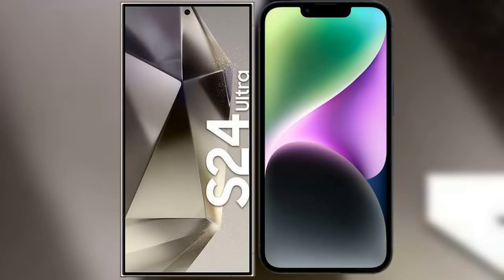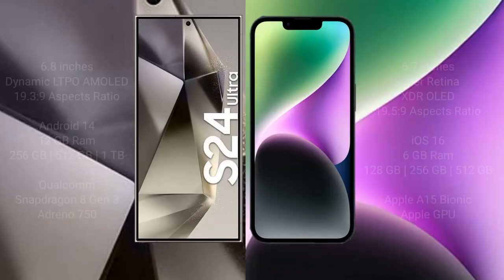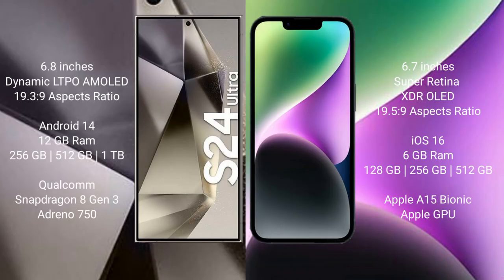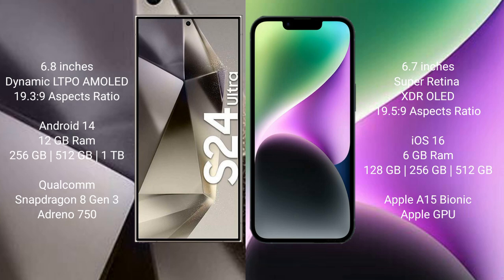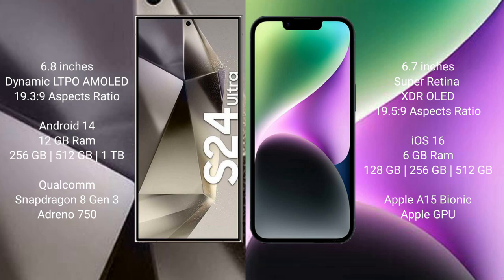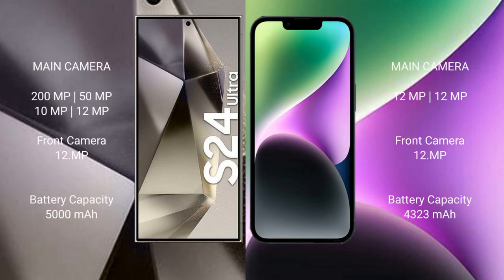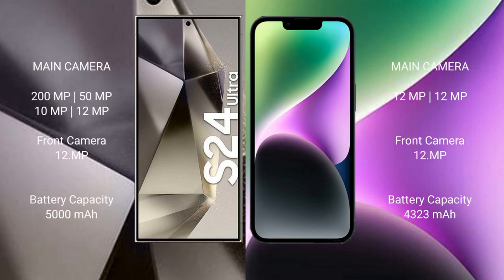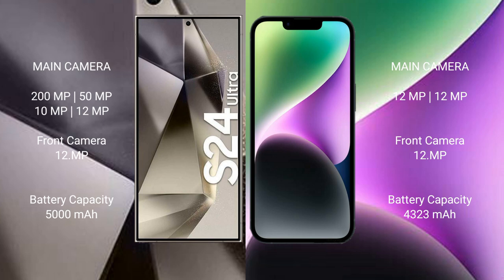Samsung Galaxy S24 Ultra vs iPhone 14 Plus Review